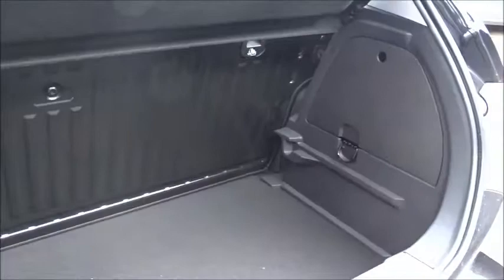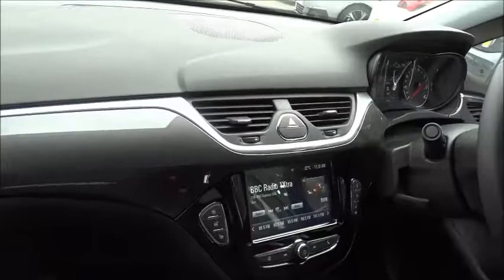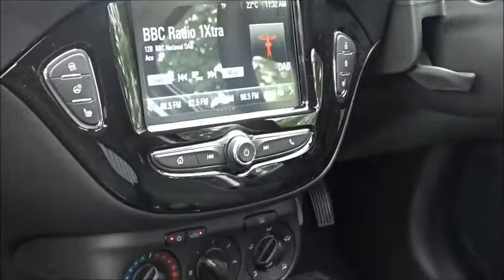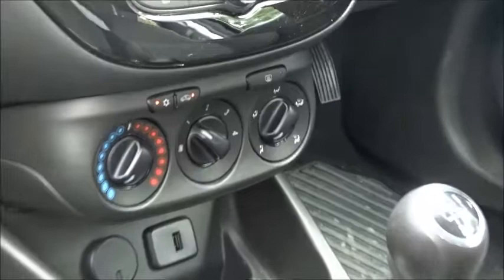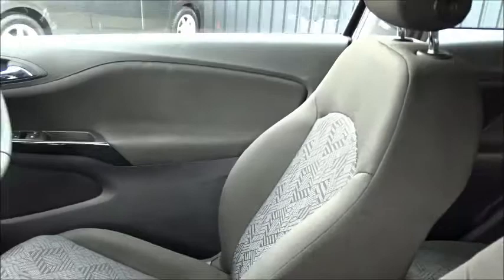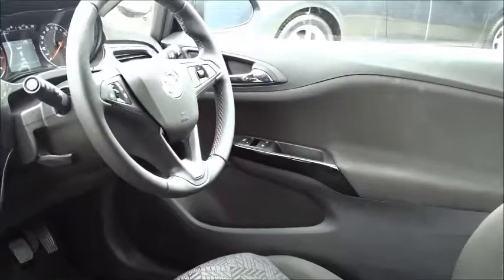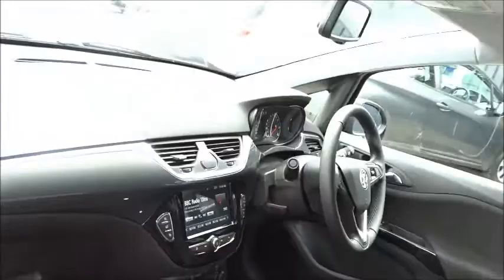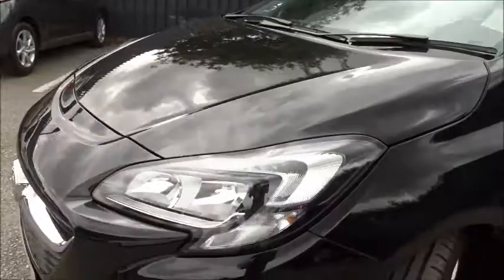FD18UMK Vauxhall Corsa 1 4 16V 75PS Energy 3dr Inc Air Con